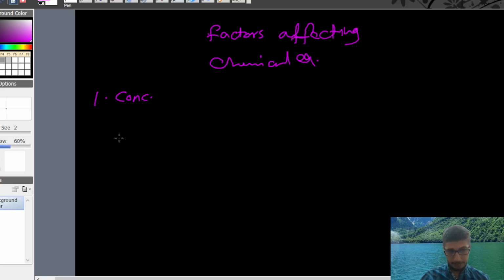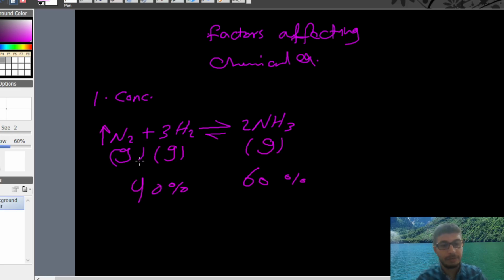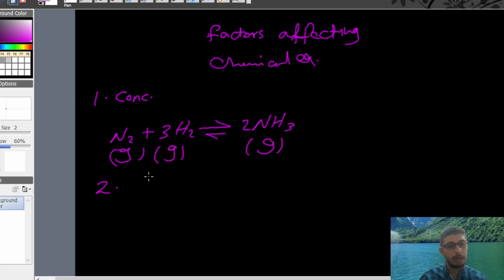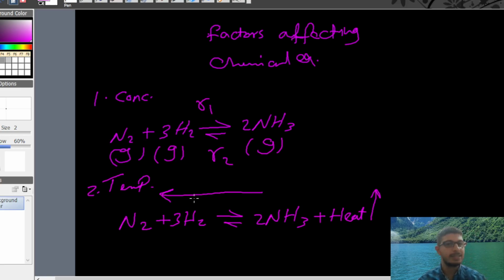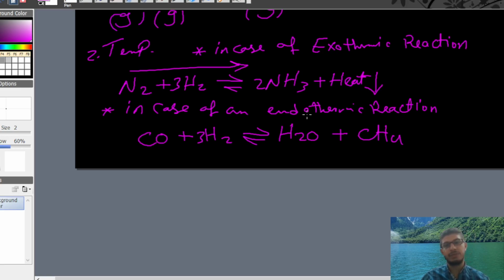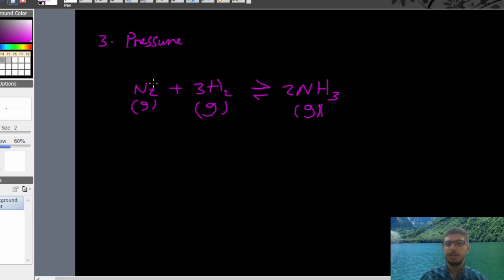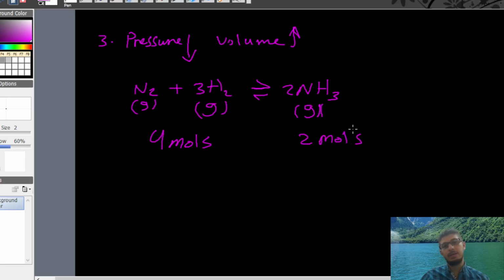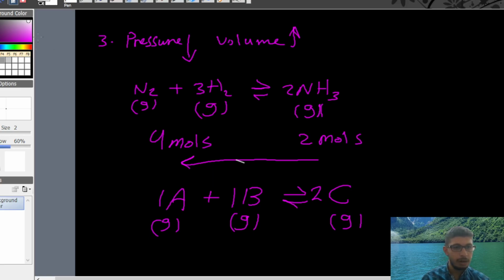Factors affecting the chemical equilibrium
Effect of Pressure
Effect of Concentration
Effect of Temperature
Chem Hub is back